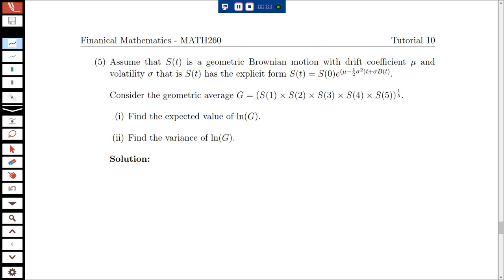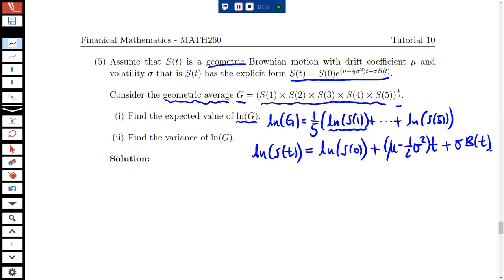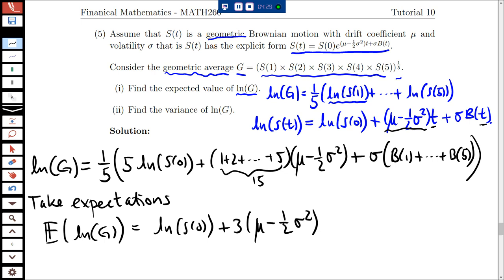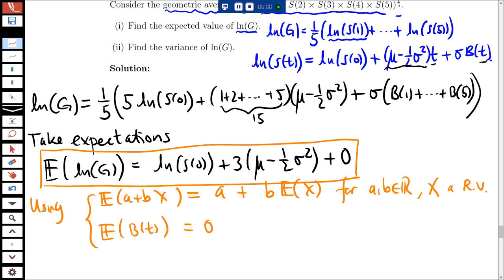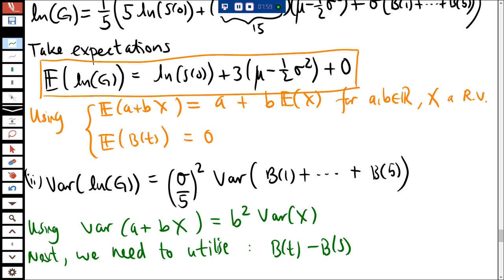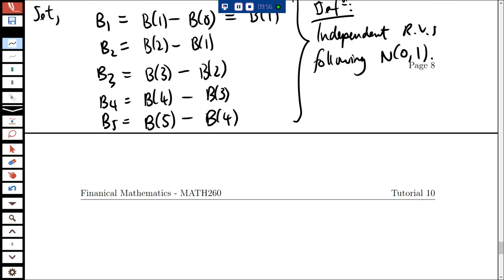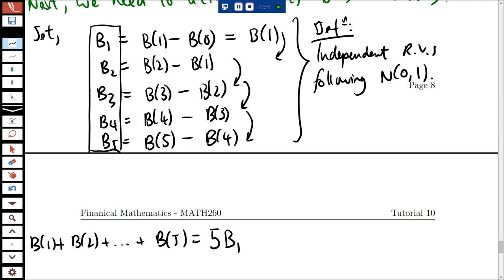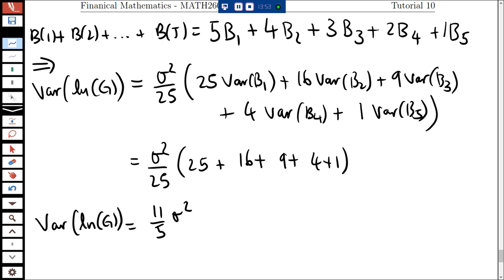Financial Mathematics. Tutorial 10.5